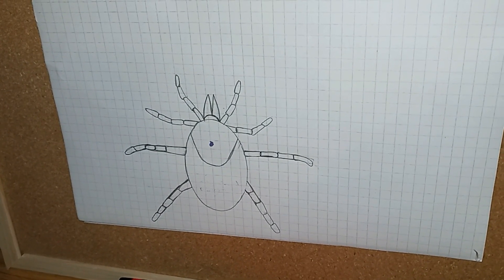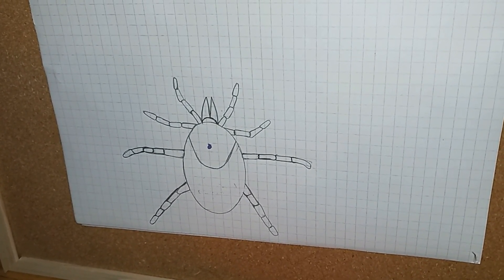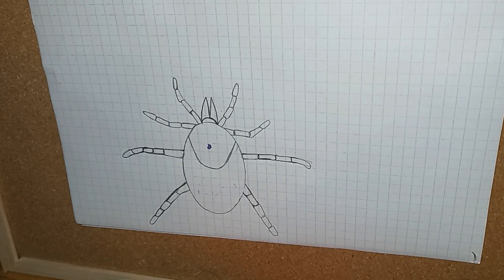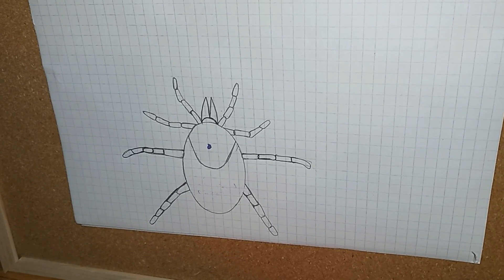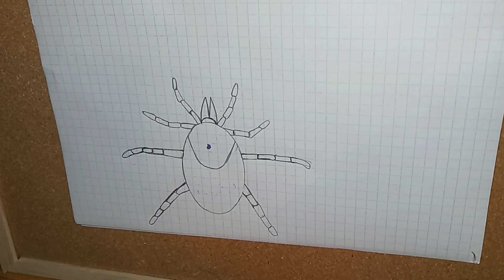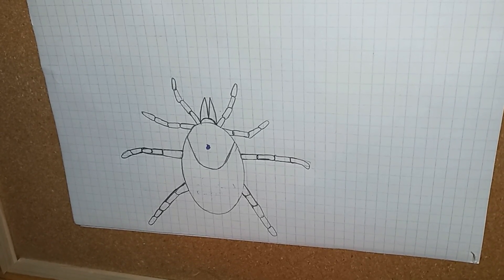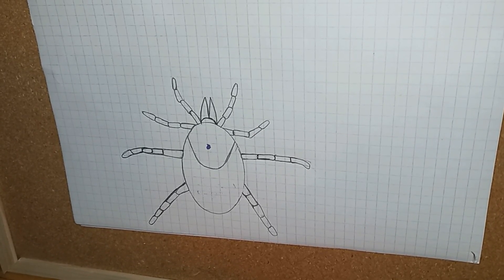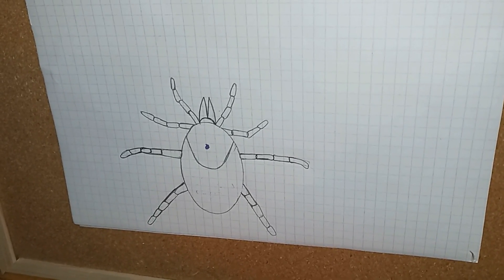Tick Preventation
Welcome to another video.  Don't forget if you have questions for me put them in the comment section.
* Thumbnail - Possible tick habitat.